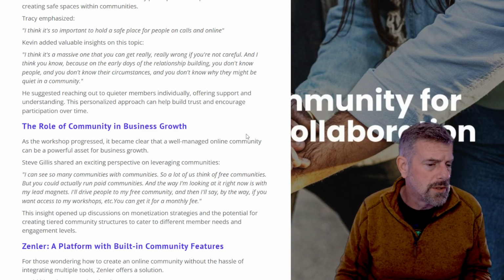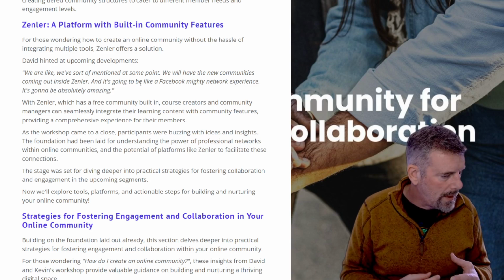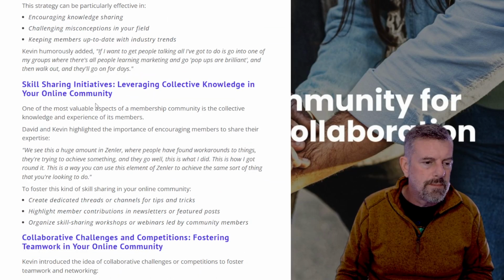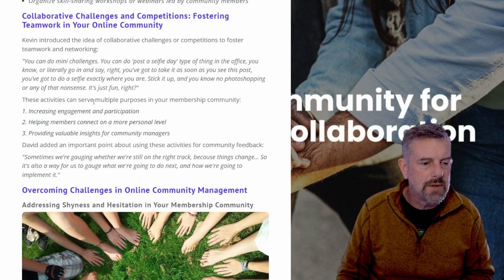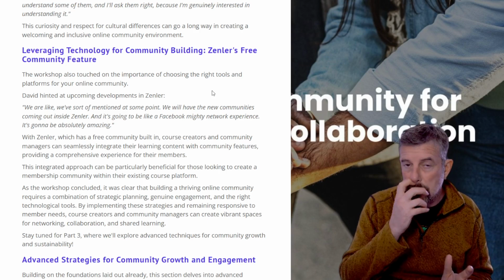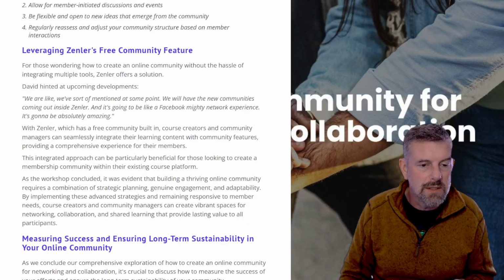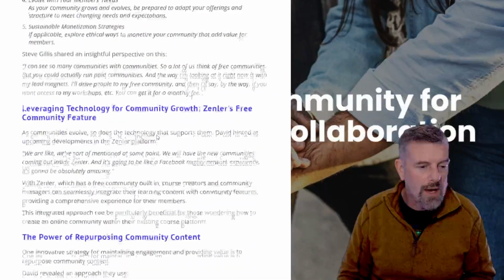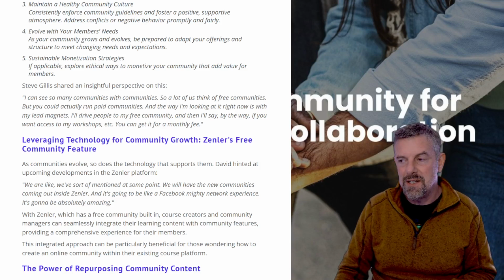🚀 How to Use a Community for Networking and Collaboration 🚀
🌐 This vlog covers how to use online communities for networking and collaboration.
🌍 It highlights key strategies like relationship-building, overcoming geographical and cultural barriers, and fostering engagement through icebreakers and skill-sharing.
🤖 It also discusses tools like Zenler, AI for community management, and how to ensure long-term success with adaptive strategies. Perfect for anyone looking to grow and manage vibrant online communities. 🌱

✅ 00:00 – Unity for Networking and Collaboration
Intro to using communities for networking and collaboration.

✅ 02:01 – Core Principles of Professional Networking
Highlights “relationship-building” as the key to networking.

✅ 03:09 – What is a Membership Community?
Explains what membership communities are and their purpose.

✅ 04:01 – Breaking Geographical Barriers
Online communities connect people globally.

✅ 04:26 – Cultural Awareness in Online Communities
Importance of respecting and understanding cultural differences.

✅ 06:26 – Overcoming Shyness and Hesitation
Encouraging participation from introverted or hesitant members.

✅ 07:48 – The Role of Communities in Business Growth
Communities as tools for lead generation and monetization.

✅ 09:15 – Zenler as a Community Platform
Overview of Zenler’s built-in community features.

✅ 11:25 – Strategies for Fostering Engagement and Collaboration
Explores broad approaches to increase member involvement and create a culture of collaboration within online communities.

✅ 11:45 – Icebreakers and Introductions
Covers methods to help members get to know each other and feel comfortable participating from the start.

✅ 12:48 – Ideas for Icebreakers
Offers specific examples of fun and effective icebreaker activities tailored for digital spaces.

✅ 13:42 – The Importance of Critical Mass in Community
Discusses why having enough active members is key to maintaining momentum and engagement.

✅ 14:44 – Themed Discussions and Events
Suggests ways to structure community interactions around topics, themes, or special events to keep content fresh and engaging.

✅ 15:02 – Skill Sharing Initiatives
Highlights how communities can encourage members to teach and learn from one another, building value and deeper connections.

✅ 15:43 – Collaboration Challenges and Competitions
Presents ideas for gamified activities that foster teamwork and engagement through friendly competition.

✅ 17:36 – Encouraging Participation from Hesitant Members
Shares tactics for making quieter or new members feel safe, welcome, and more willing to contribute.

✅ 18:24 – Managing Cultural Differences in Global Communities
Addresses best practices for inclusivity and communication across different cultures and time zones.

✅ 18:48 – Choosing the Right Tools and Platforms
Reviews popular tools and platforms for hosting and managing vibrant online communities.

✅ 20:15 – Leveraging AI for Community Management
Explores how AI tools can assist with moderation, engagement tracking, content suggestions, and more.

✅ 22:04 – Cultivating Community Champions
Describes how to identify and empower dedicated members to help lead and sustain the community.

✅ 22:16 – Measuring Success and Long-Term Sustainability
Covers metrics and qualitative indicators to evaluate community health and growth over time.

✅ 24:08 – Final Tips: Adaptive Strategy and Community Audits
Emphasises the importance of regularly reviewing and adjusting strategies to keep the community dynamic and effective.

✅ 25:00 – Summary and Blog Recap using AI Tools
Wraps up the session with a recap, including how AI can be used to generate summaries and content for documentation or blog posts.